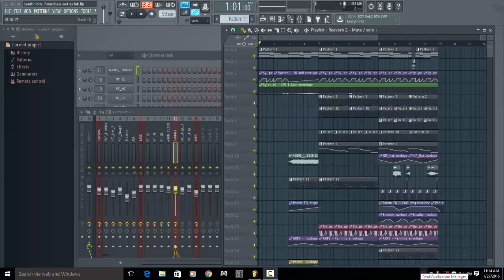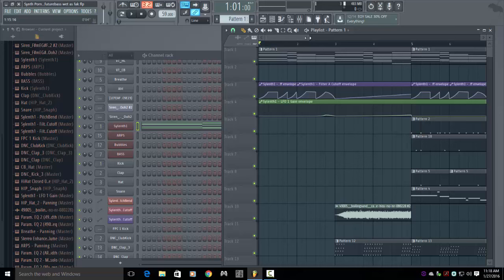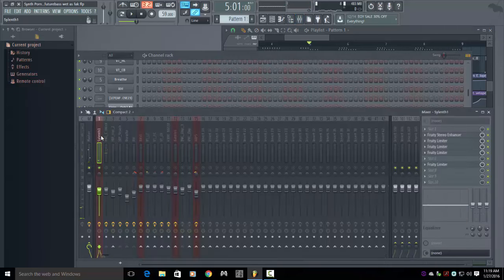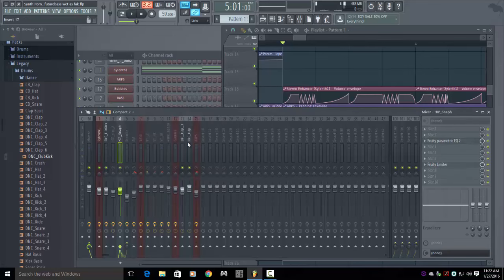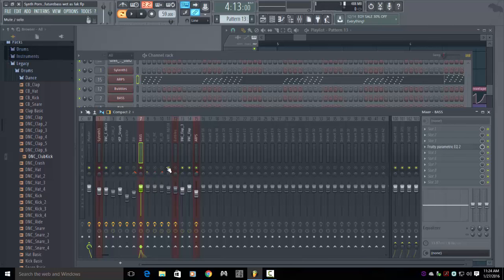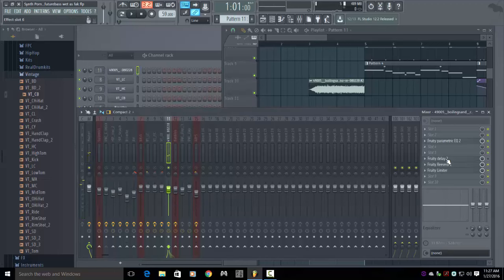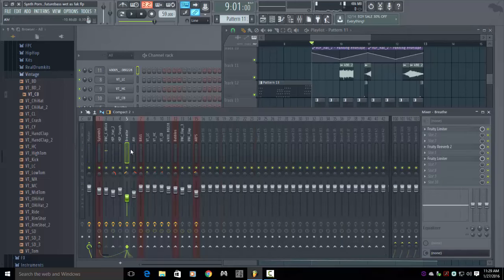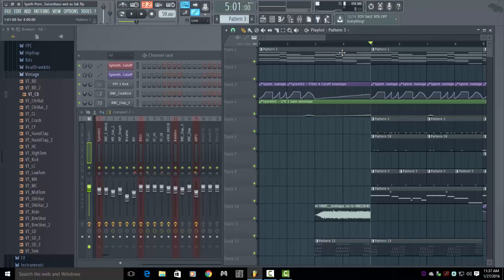Future Bass Tutorial | FL Studio 12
How to make Future bass in FL Studio 12

PRESETS!  :)